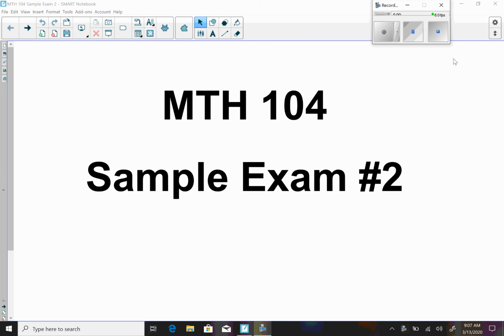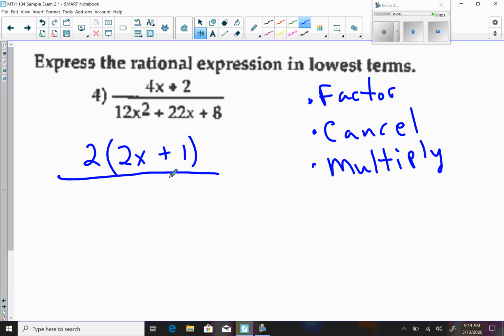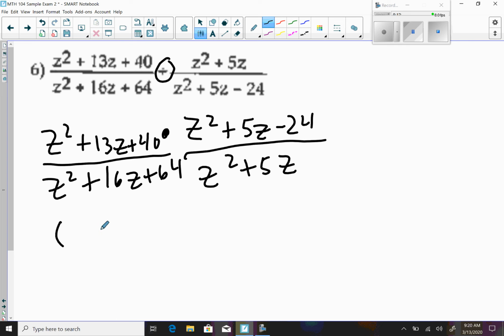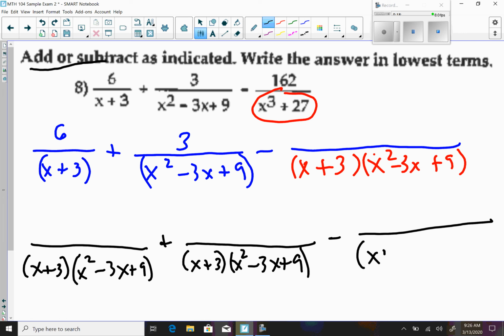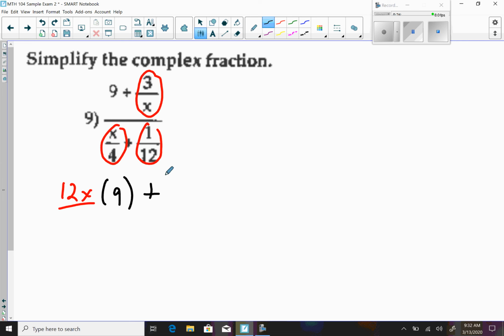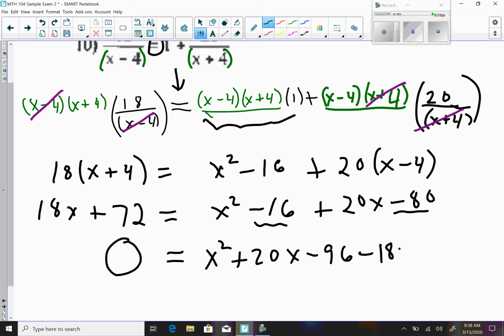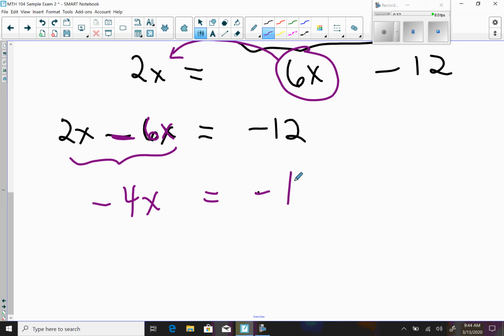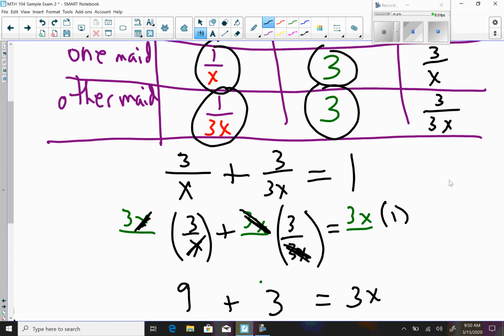MTH 104 Sample Exam 2